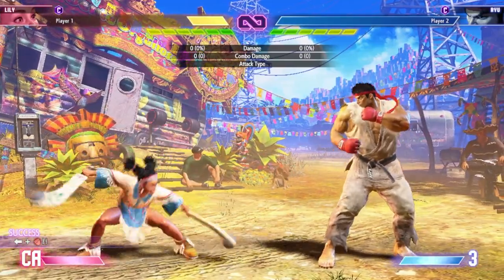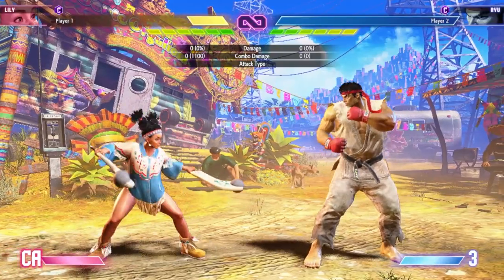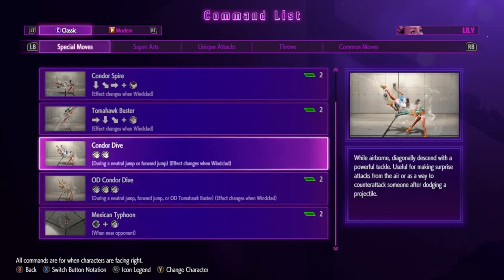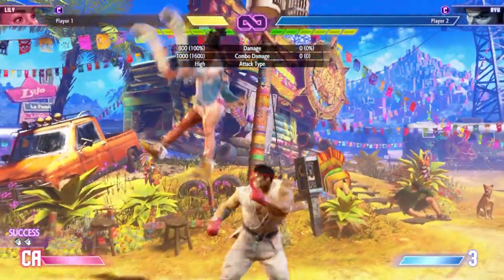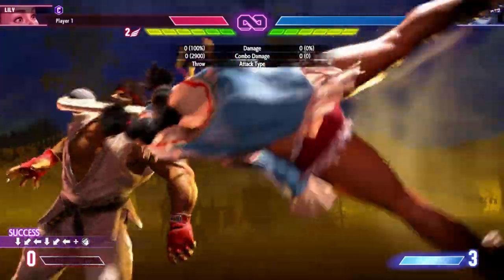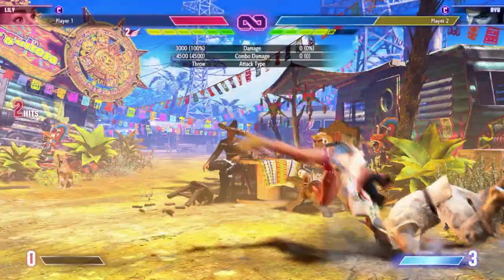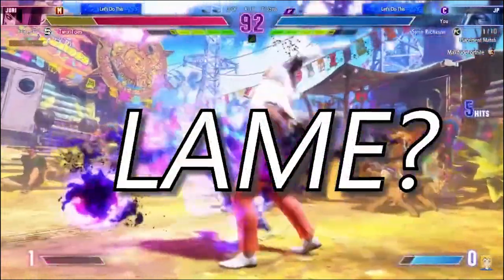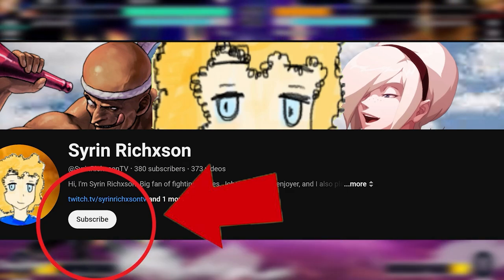My Friend Reacts to Lily for the First TIme | My Friend Reacts to Street Fighter Characters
In this video, My Friend Raspylighting Reacts to Street Fighter 6 characters for the very First Time